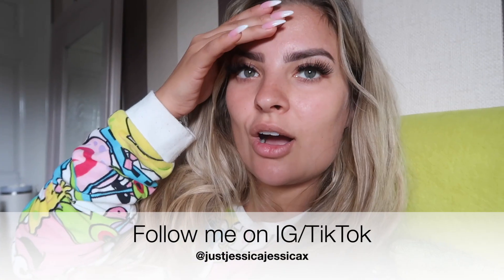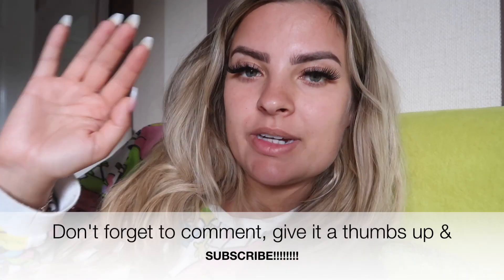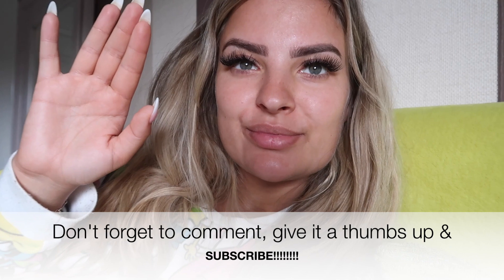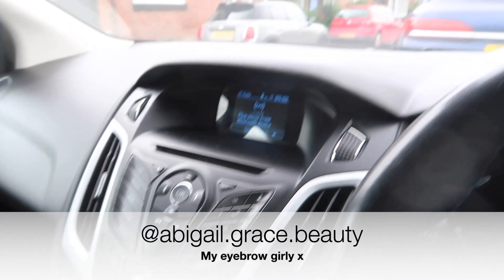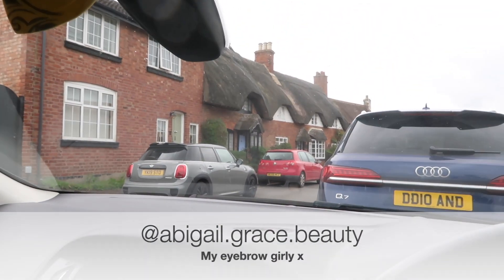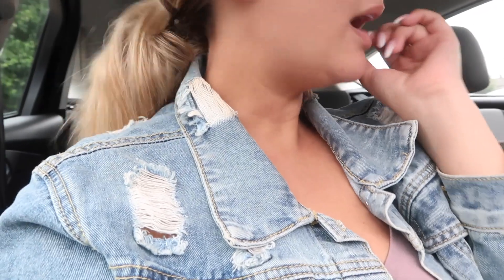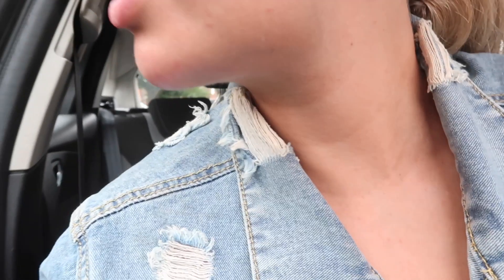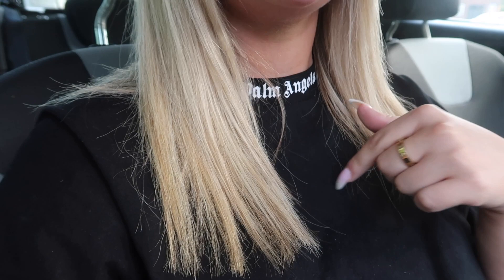Glow Up Vlog! | Beauty Works Hair Extensions ✨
Lashes - @gmd_beauty
Extensions - @extensionsby_weblocks
Balayage - @abbiesmithhairdesign
Botox - @natural_skin_and_aesthetics
Brows - @Abigail.grace.beauty
Laser - @prettywomanlaserclinic / @laseredbyjessi